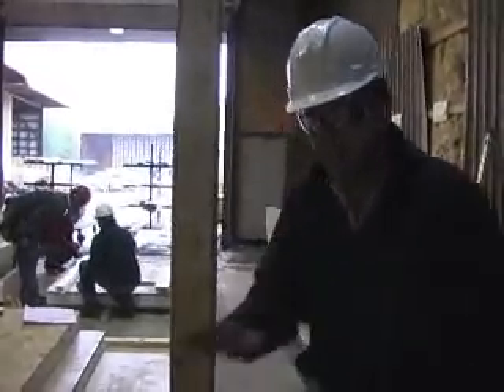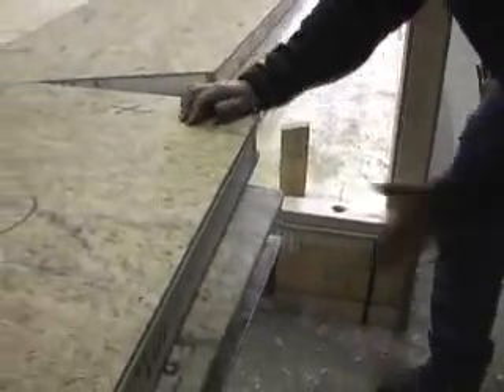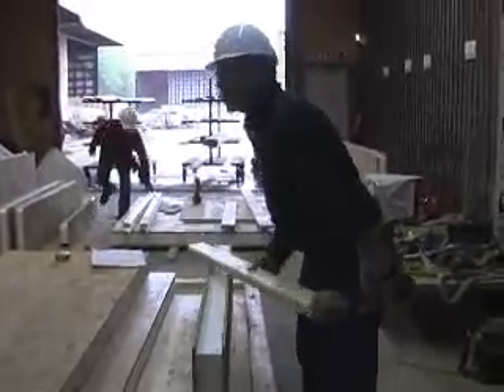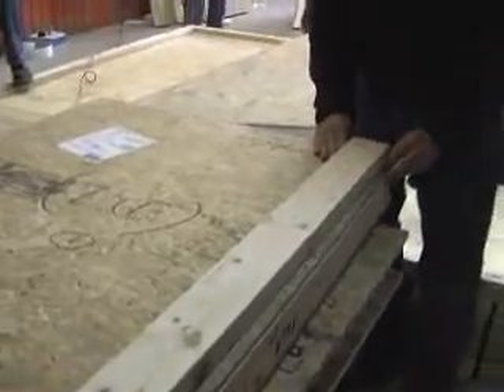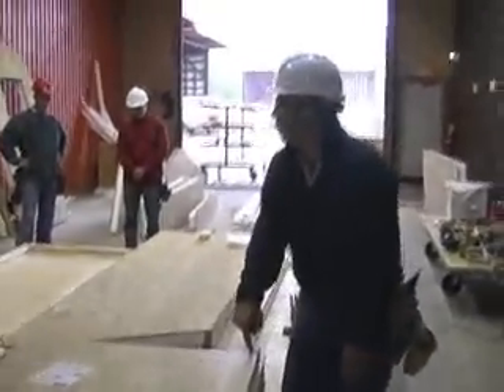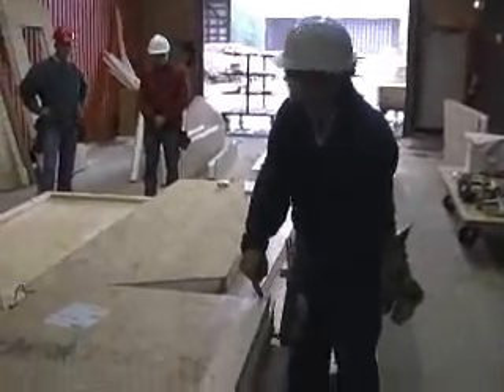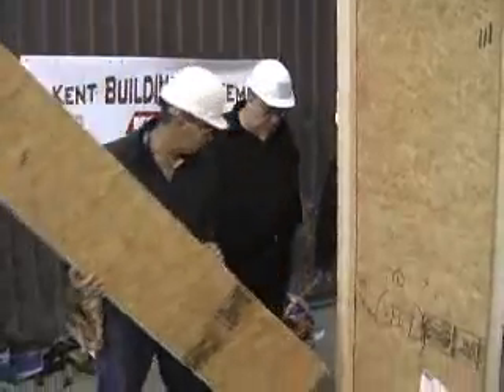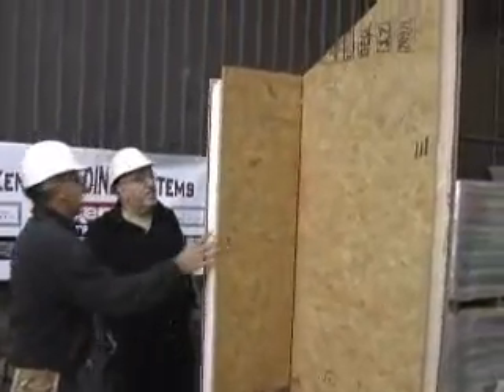Insulspan SIPS - Setting Panels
An Instructional video by Insulspan SIPS teaching viewers about setting structural insulated panels.